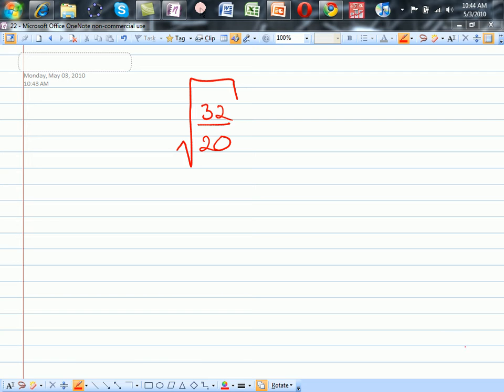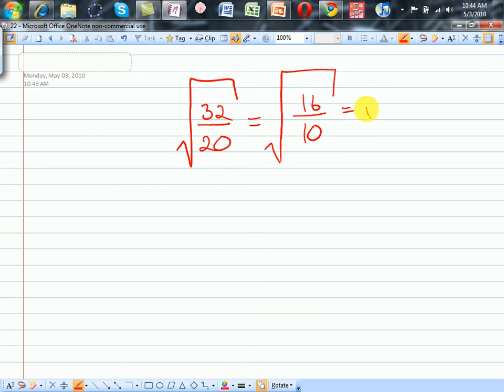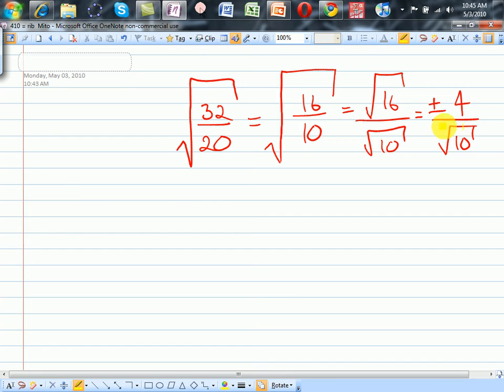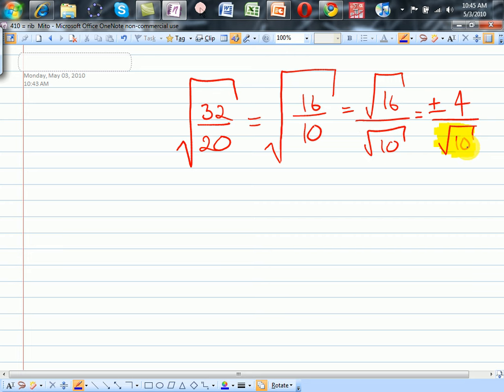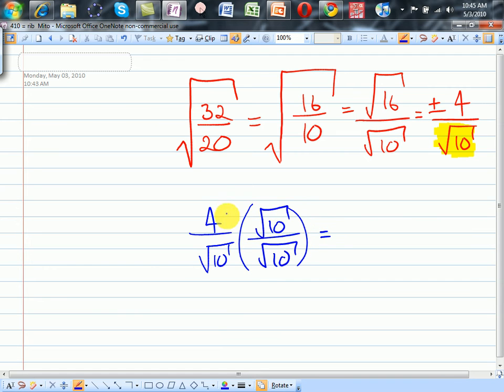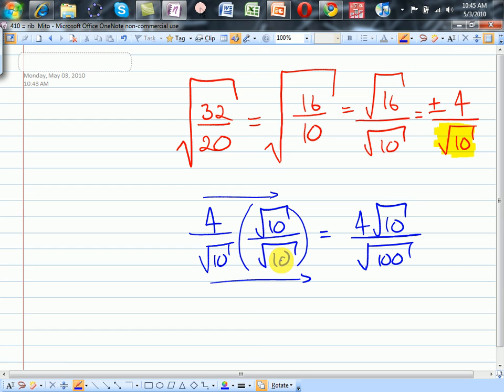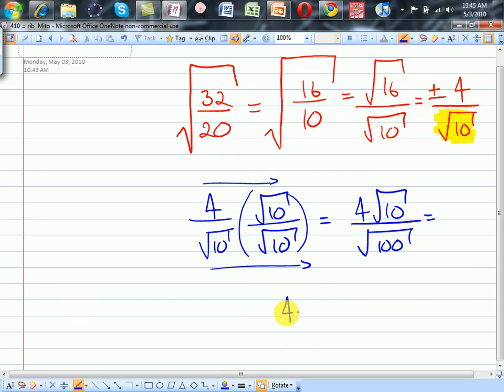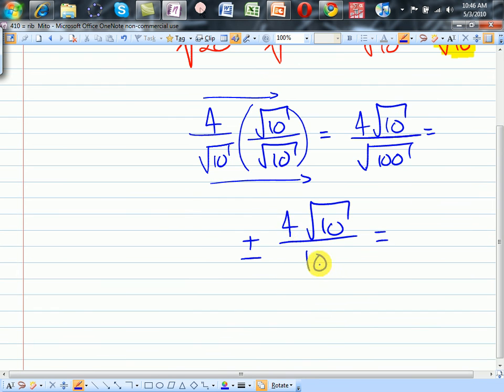rationalizing the denominator